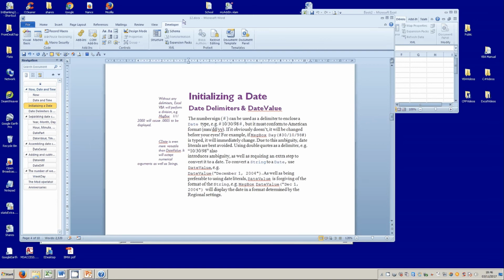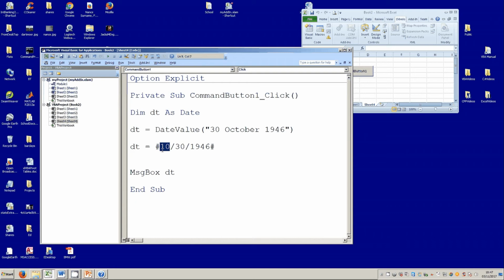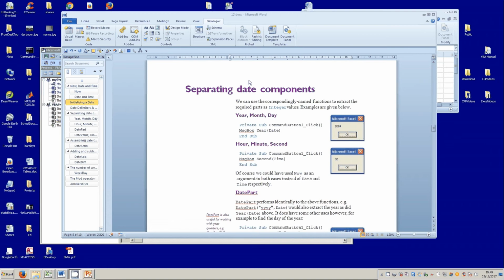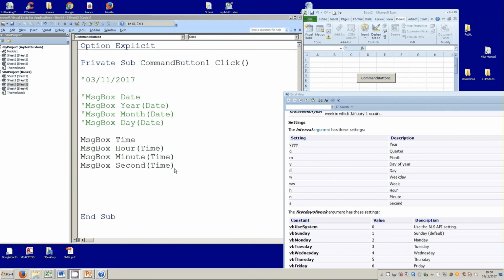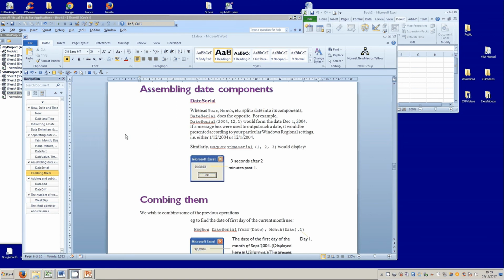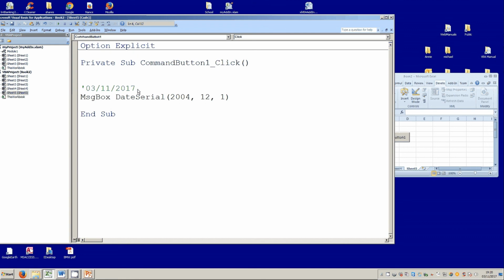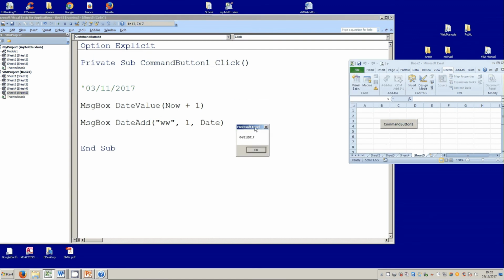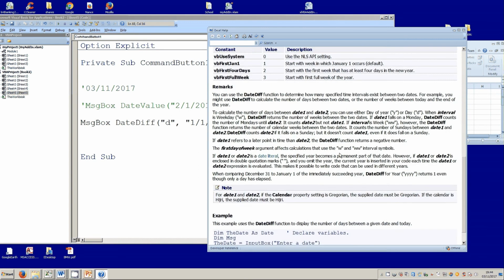VBACh12b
Excel VBA Time Date